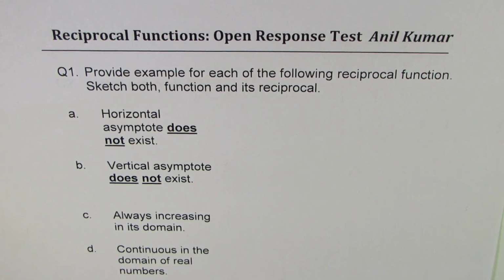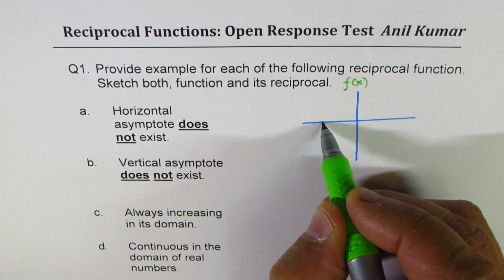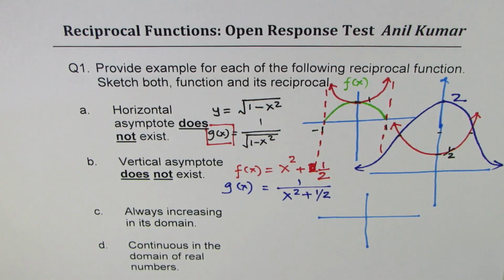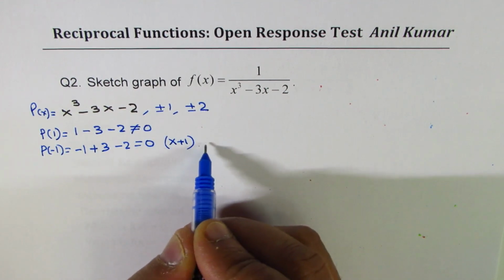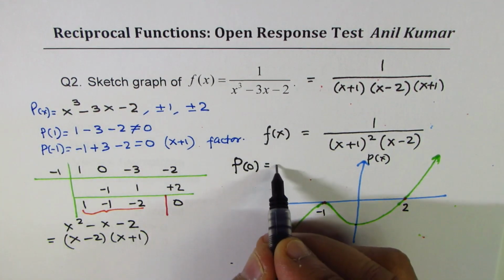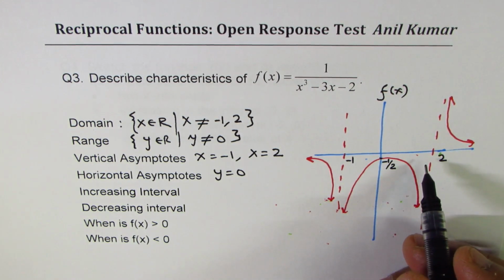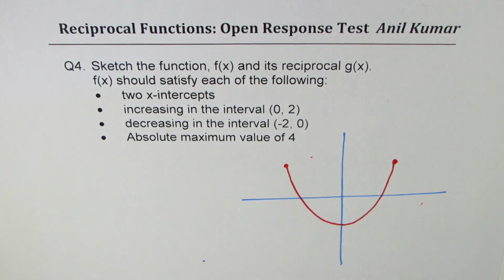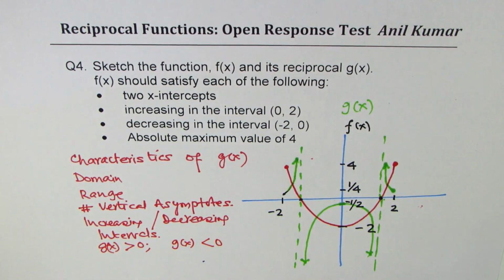Open Response Reciprocal Functions Test Questions